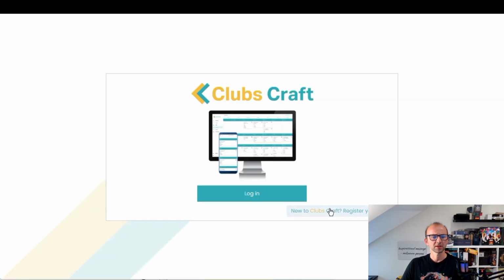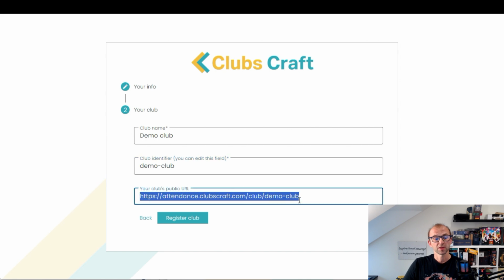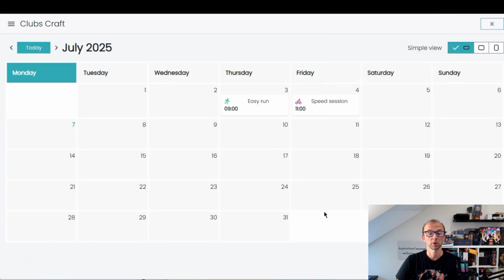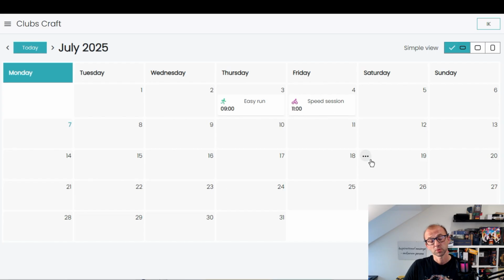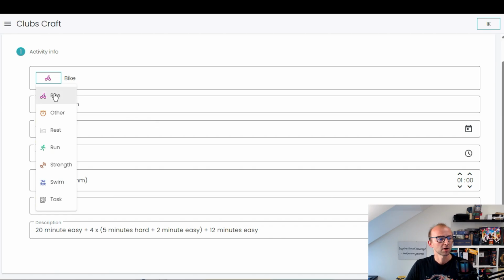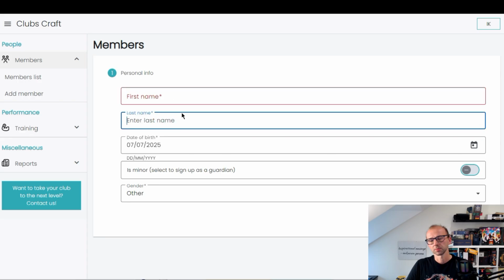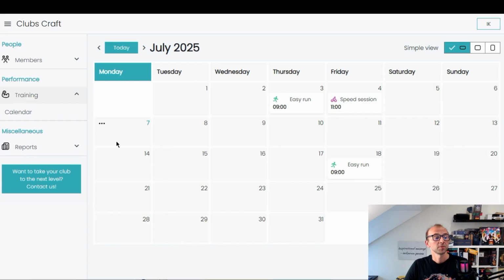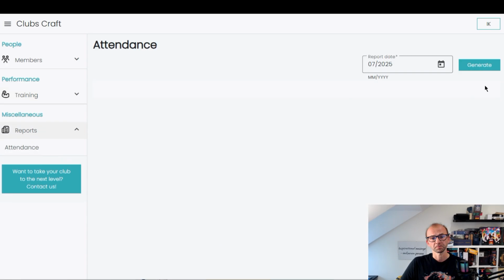Attendance tracker demo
📊 Tracking attendance just got way easier.
If you’re still juggling paper sign-in sheets or trying to remember who showed up last week, it’s time for an upgrade.
We built a free attendance tool made specifically for coaches—no clutter, no confusion, no cost.
And now, there's a demo video to show you exactly how it works in a few minutes.
✅ Coach-friendly
🆓 100% free
Know a coach who could use this? Send it their way.